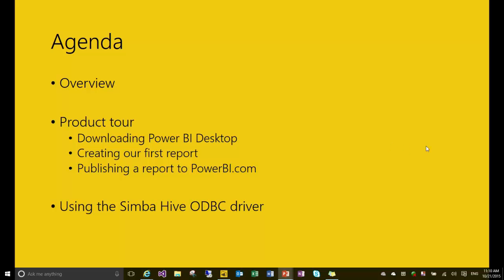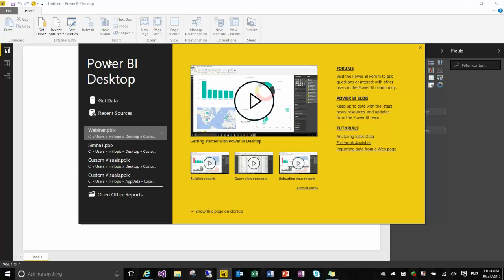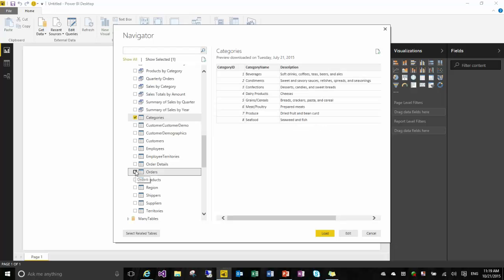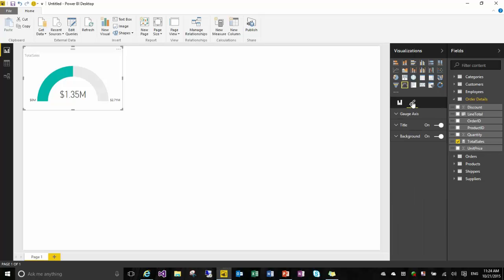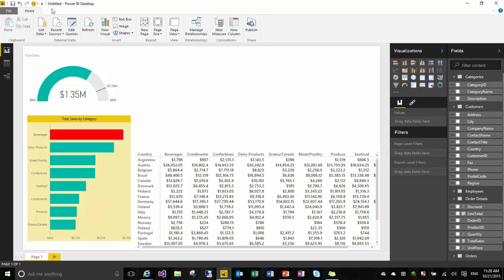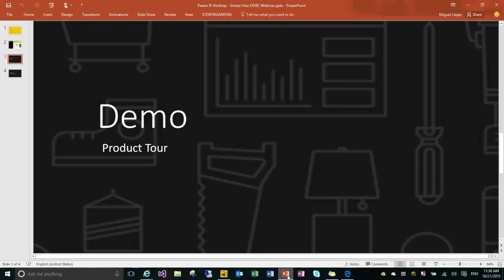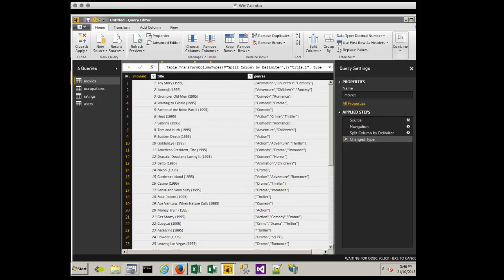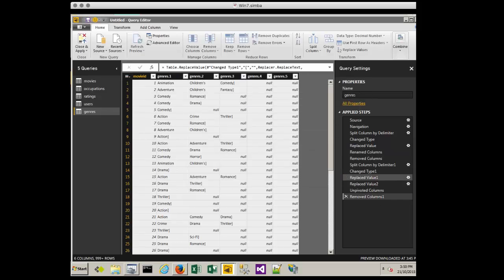How to connect Power BI to Hive webinar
Webinar: How to connect Microsoft Power BI to Apache Hive with the simba ODBC Driver